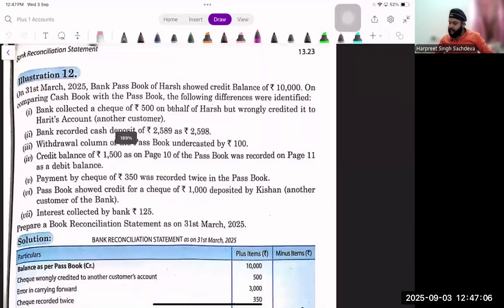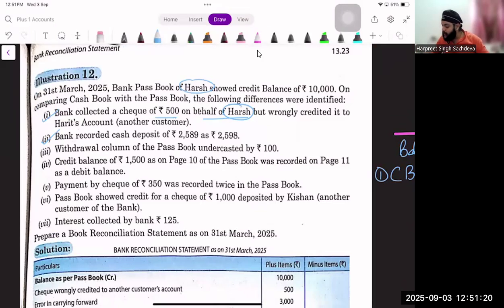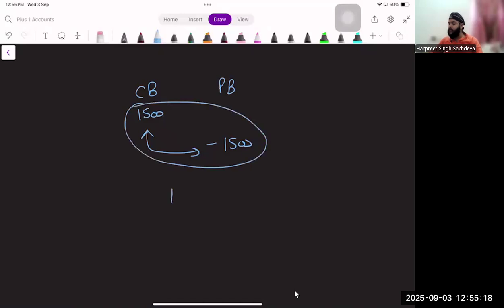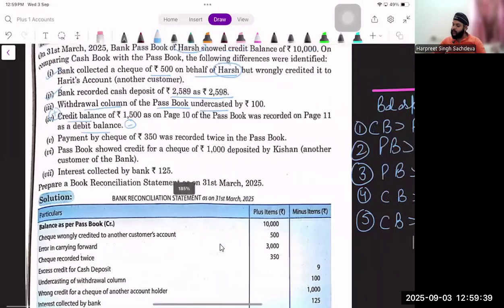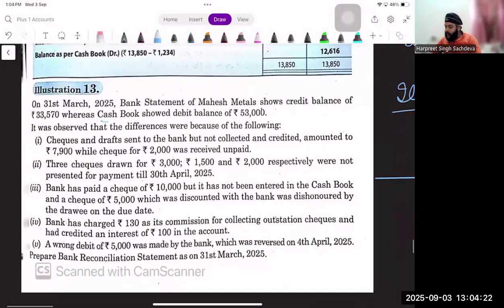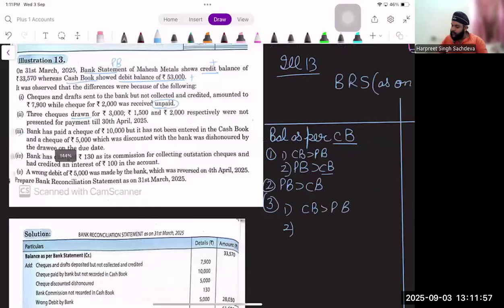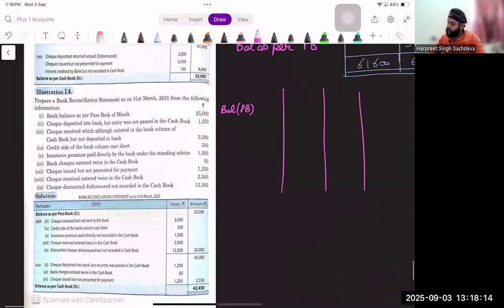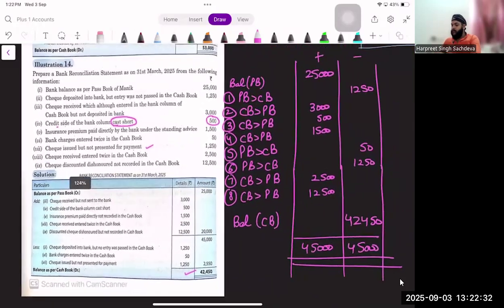3-Sept-2025-+1-CA Foundation-Bank Reconciliation Statement-BRS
3-Sept-2025-+1-CA Foundation-Bank Reconciliation Statement-BRS

Are you tired of your bank statement and company ledger never matching up? Do you dread the end-of-the-month reconciliation? In this video, we'll break down the bank reconciliation statement, showing you exactly how to find and fix those discrepancies, save time, and ensure your financial records are always accurate.